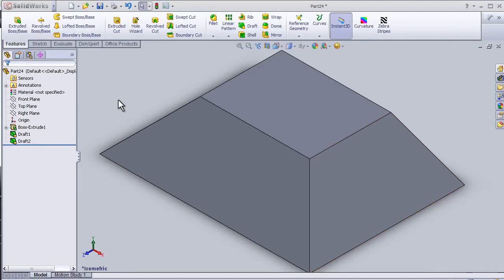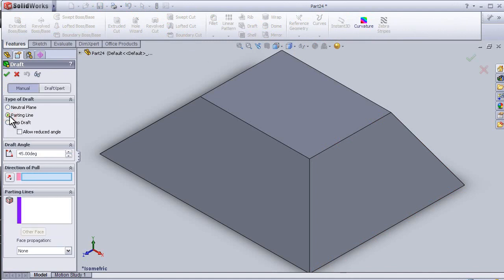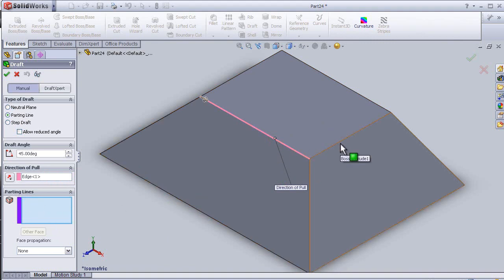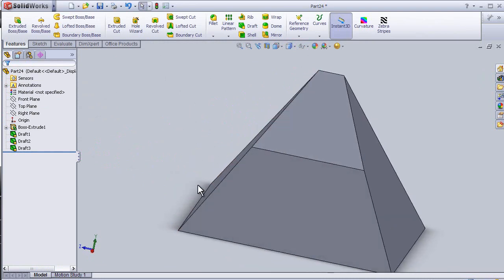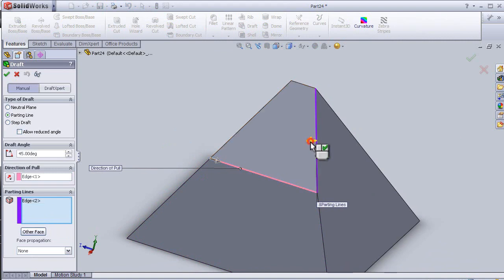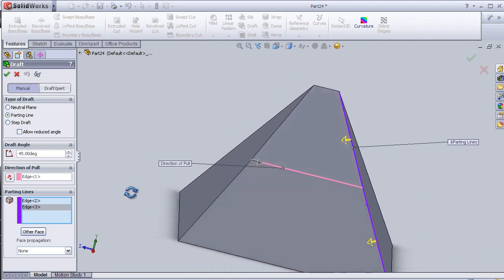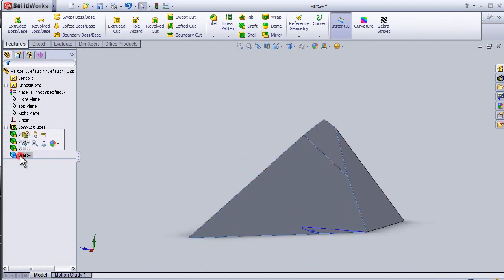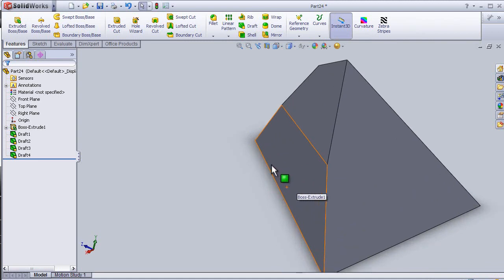SolidWorks Beginner TUTORIAL 28 PARTING LINE DRAFT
SolidWorks Tutorial Channel. Tutorials for SolidWorks on many levels and subjects Covering most of the SolidWorks fields

- SolidWorks Features
- SolidWorks for Beginners
- SolidWorks Advanced
- SolidWorks Simulation
- Art & Design
- etc

Those subjects will be implemented on fields like "Jewellery , machine , furniture, electronics, house , accessories and many else models! PDP

* Art/design channel too! So, it is for EVERYONE beside the  Engineers specially the 3D printings' maniacs!

** NOT for commercial or non-peaceful using!

* Terms & Conditions :Standard.

* Plz, don't feel offended in case of no reply duo to lots & the usage of available time in tutorials preparing!

◙ "Scientists investigate that which already is; Engineers create that which has never been"◙
◙ "Once you stop learning, you start dying"◙